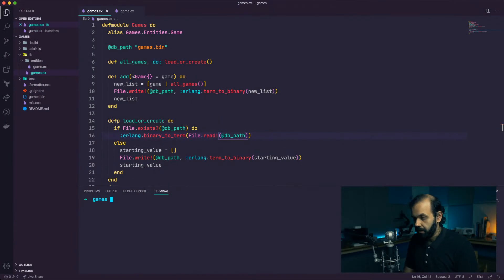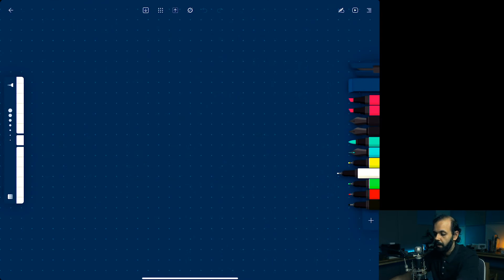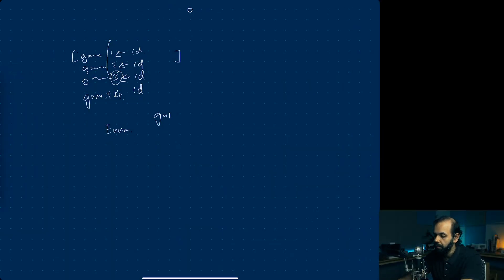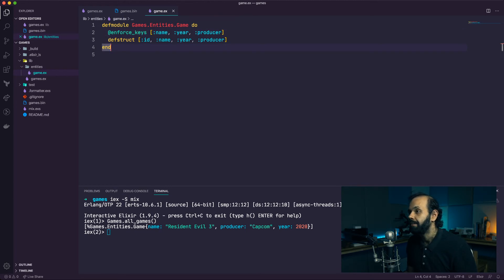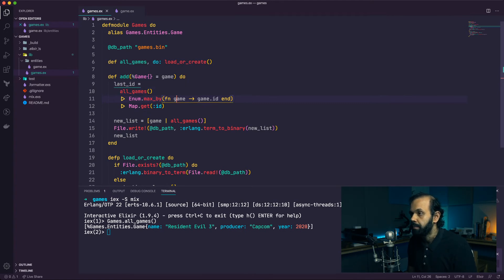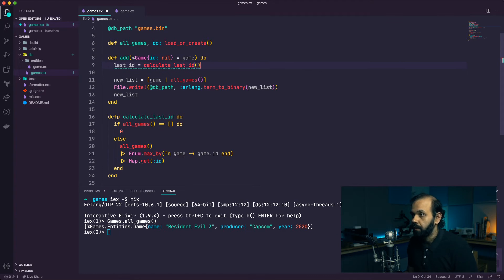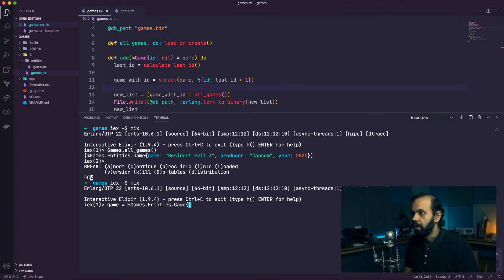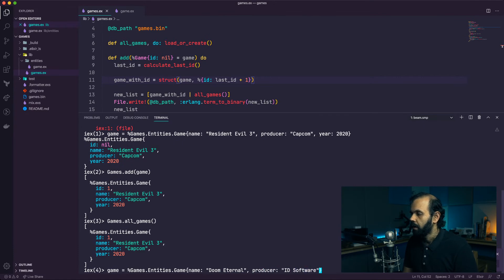Let's Code Elixir: Enumerables and Enum - Episode 004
In this episode we look at Enumerables and the Enum module. Enumerables are generally data structures like List, Map, MapSet, Ranges in elixir. These data structures can have algorithms applied to them using the Enum module. In this episode we try to build a sequence number generator for our game records.